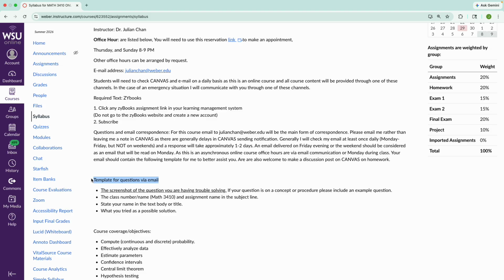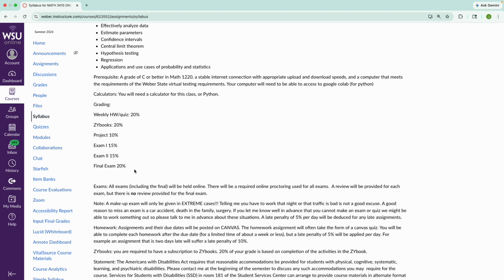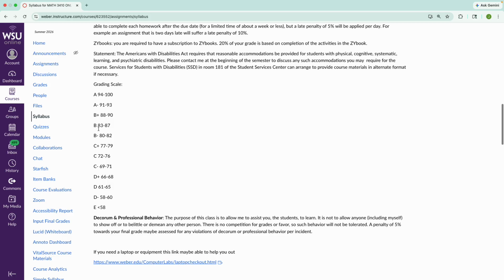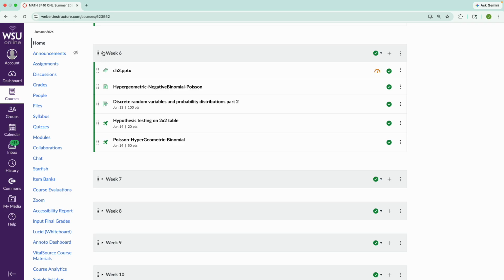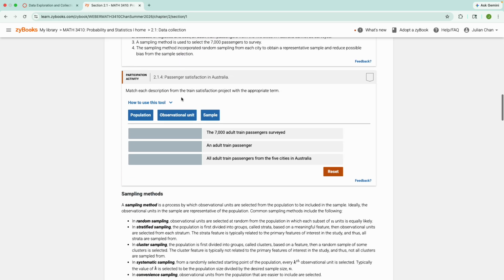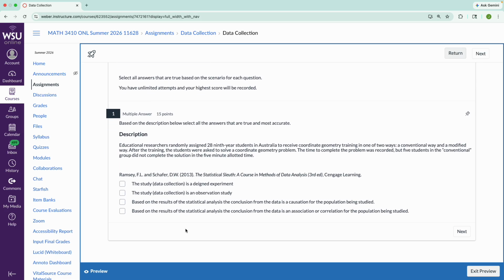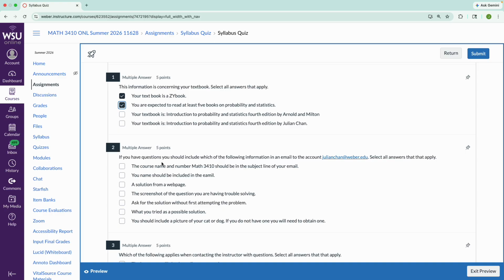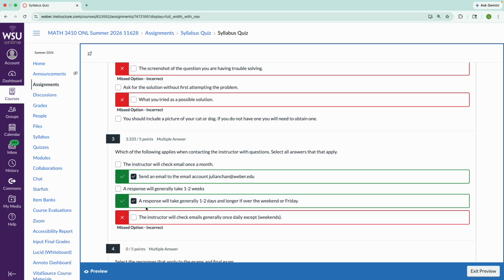Welcome to Math 3410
The video discusses course expectations and goes over the syllabus.